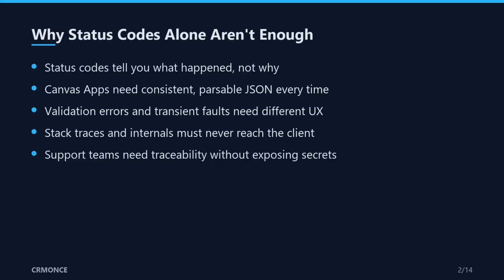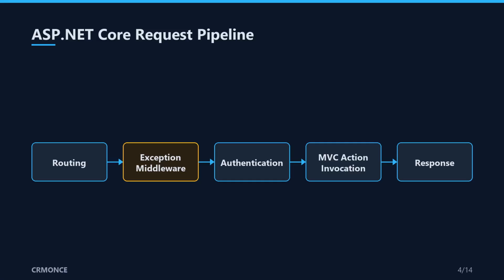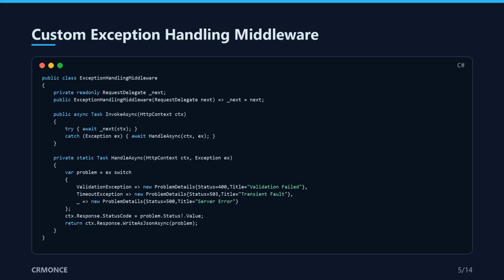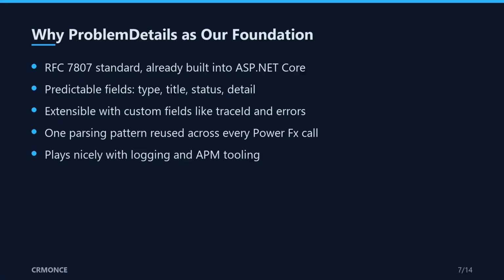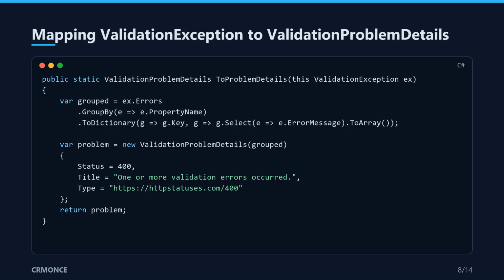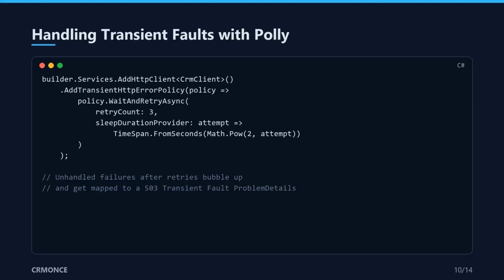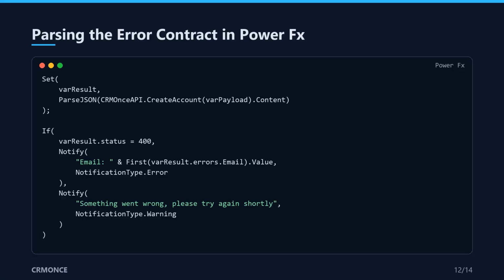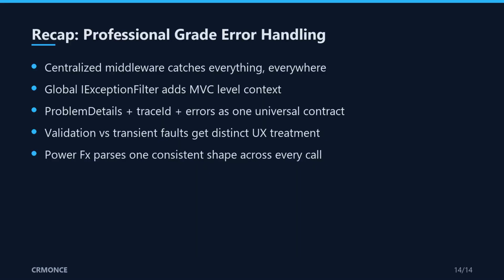Advanced Error Handling Strategies for ASP.NET Core API Integration With PowerApps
In this deep-dive tutorial for CRMONCE, we go beyond basic HTTP status codes and build a professional-grade error handling pipeline between ASP.NET Core Web API and PowerApps Canvas Apps. We cover custom exception middleware, global IExceptionFilter implementations, ProblemDetails-based JSON contracts, ValidationException mapping, transient fault handling with Polly, and how to parse structured error responses in Power Fx so end users see clean, actionable notifications instead of raw stack traces. Perfect for developers building enterprise-grade Power Platform integrations.